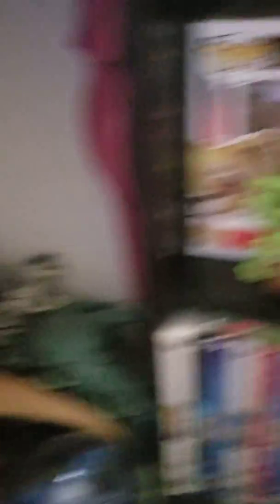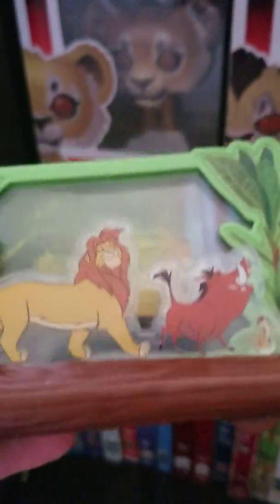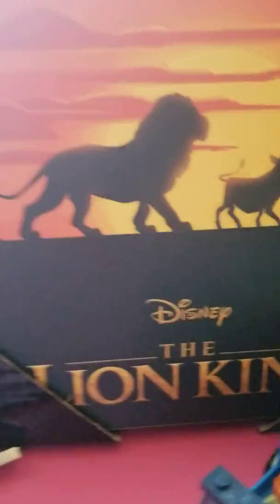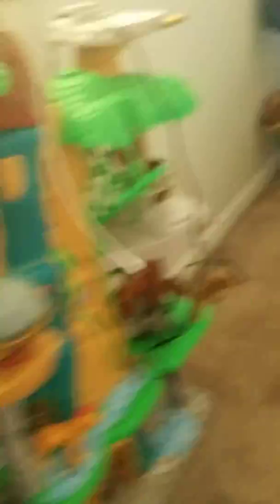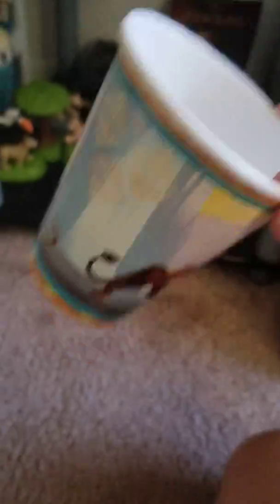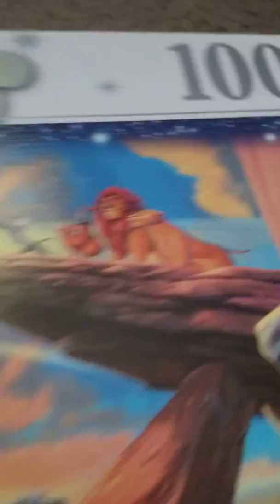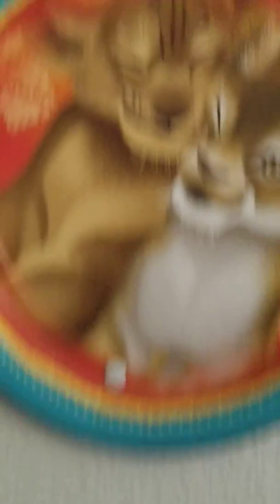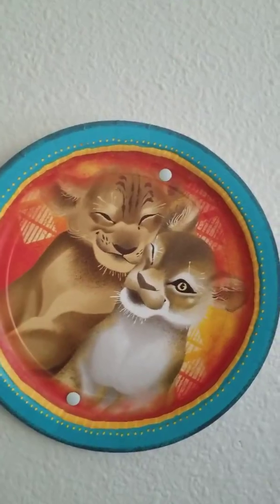My lion king/ lion guard Collection🦁💙💜